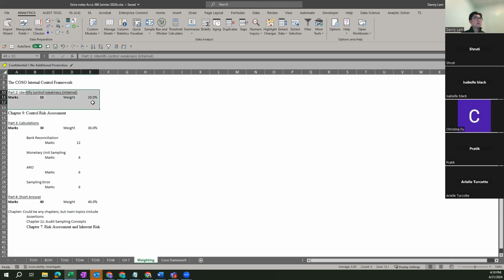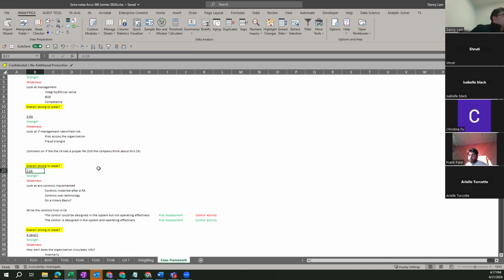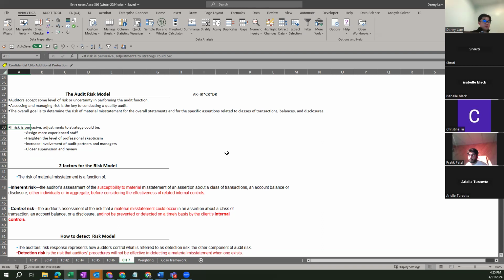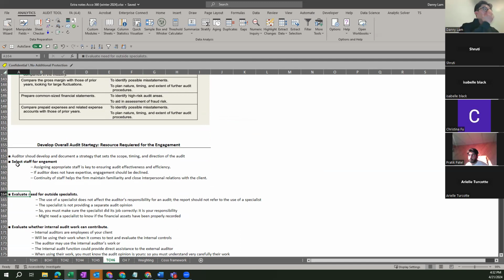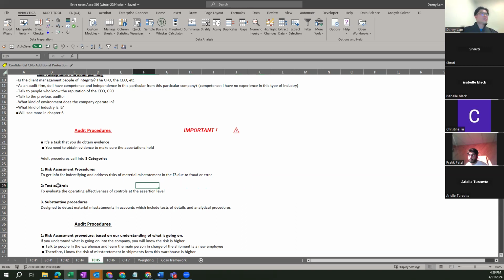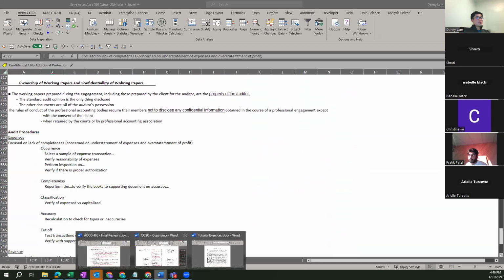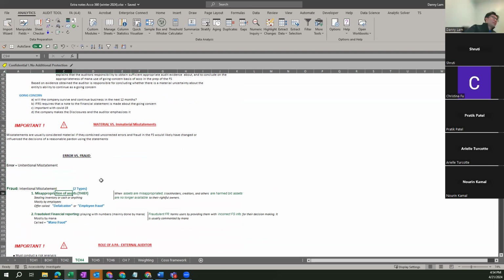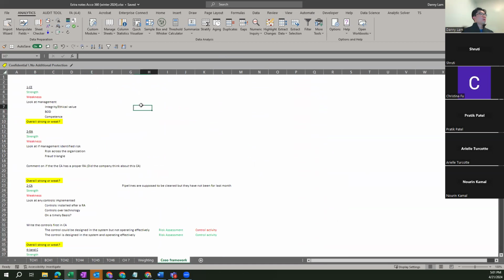Final Winter Review 2024 Acco 360 (Danny Lam)